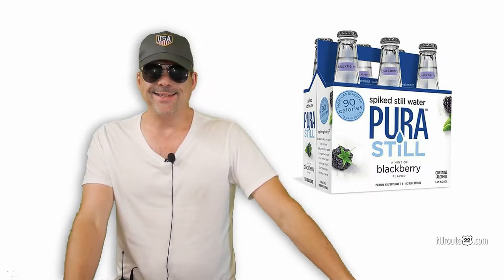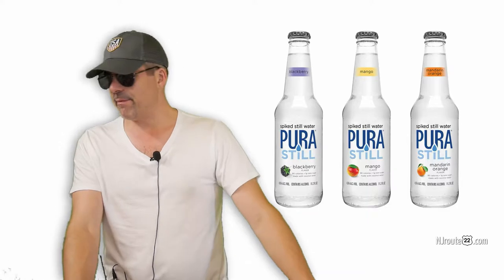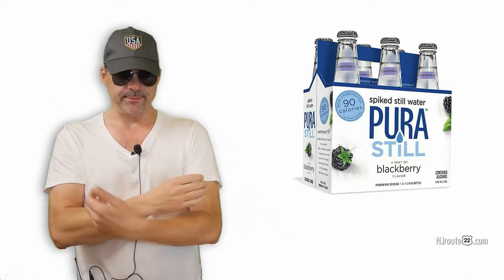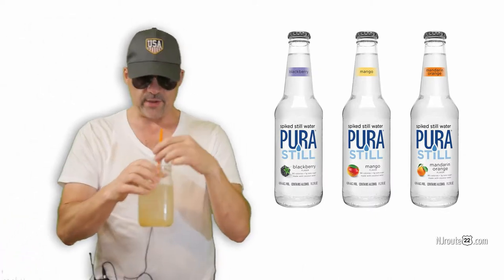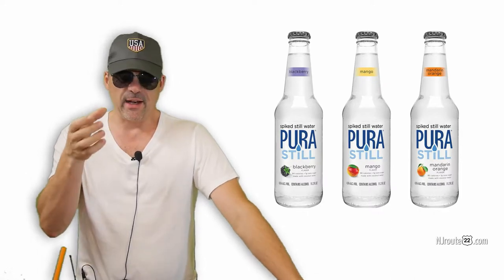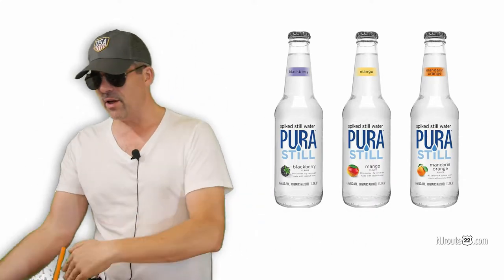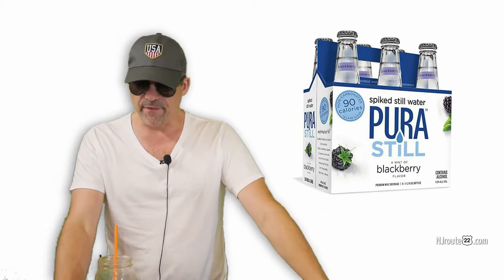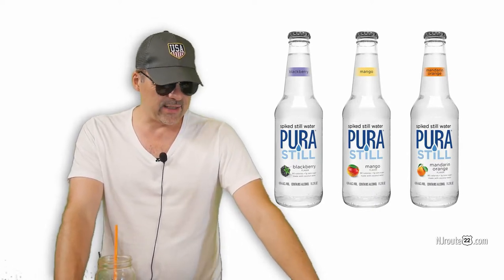Pura Spiked Still Water Review is it any good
We tried the Pura Spiked Still Water to find out if it was any good.

How does it compare with other spiked beverages?